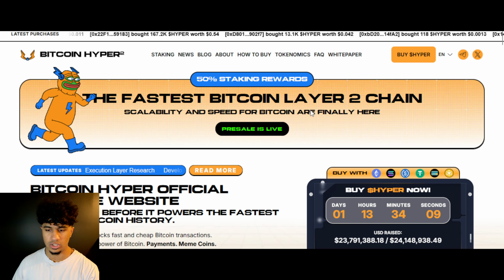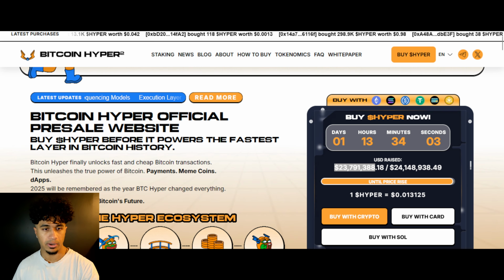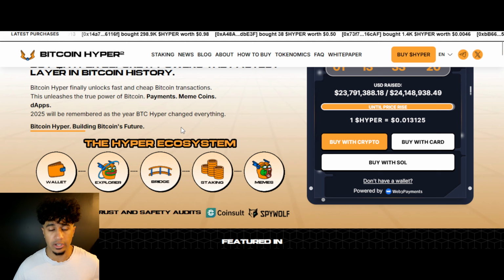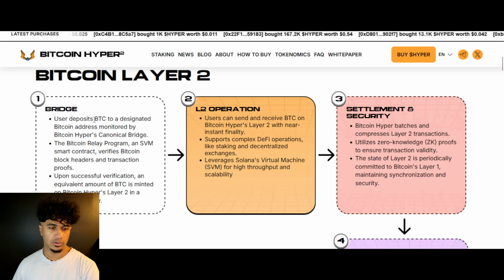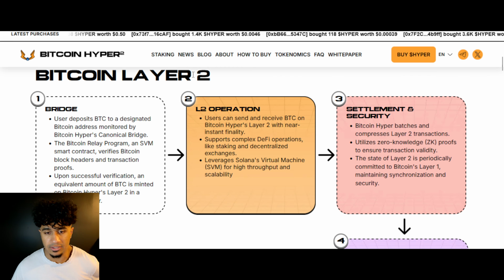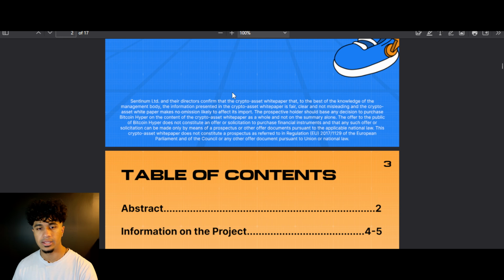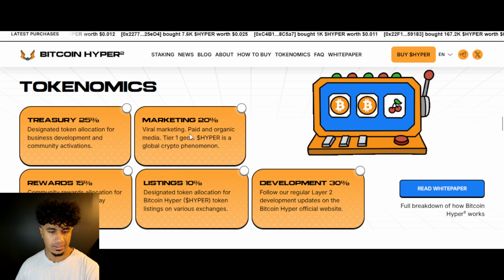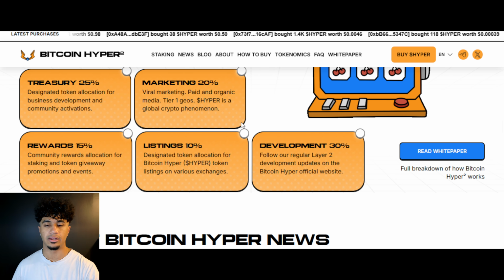BITCOIN HYPER IS THE NEXT 100X PROJECT WHEN MARKET RECOVERS... EASY GAINS!!